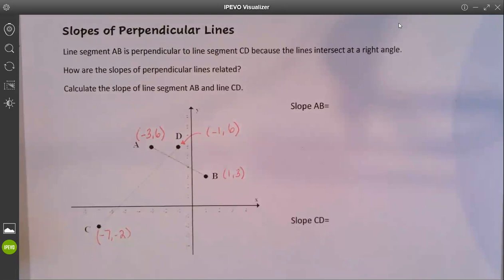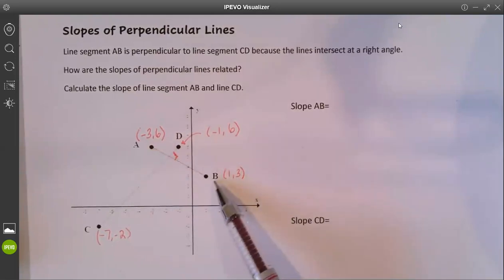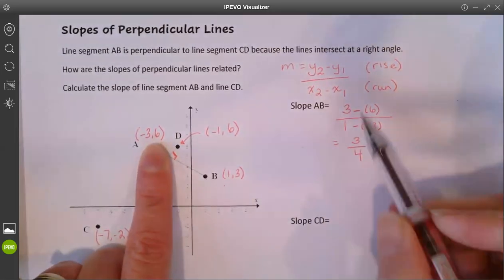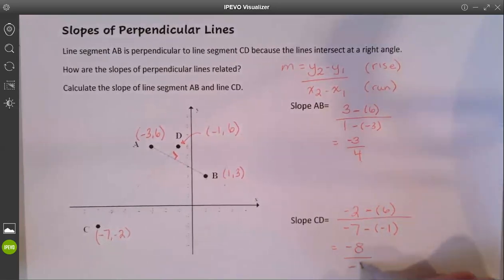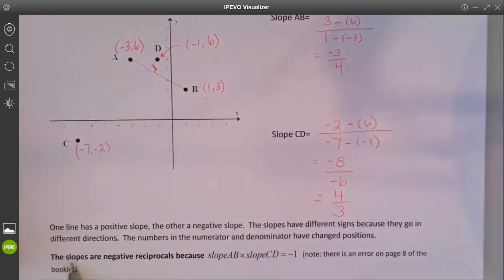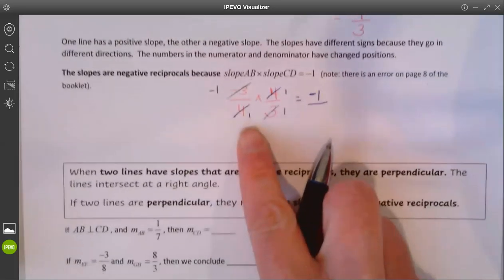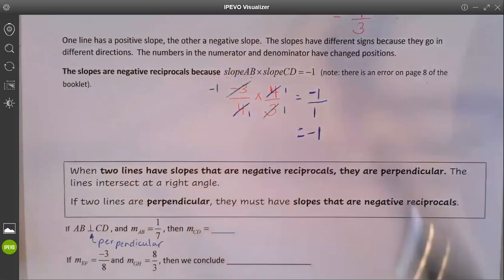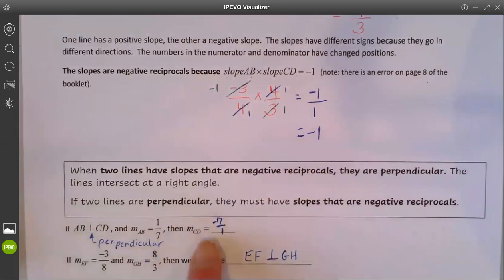10 Applied Math- Perpendicular Lines